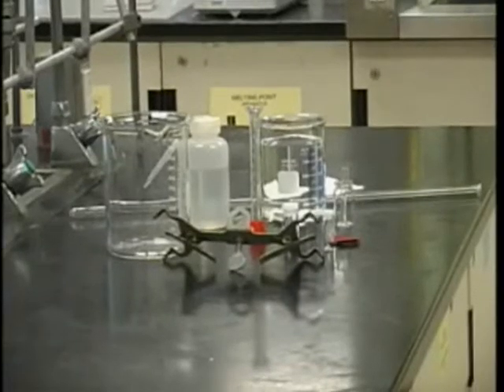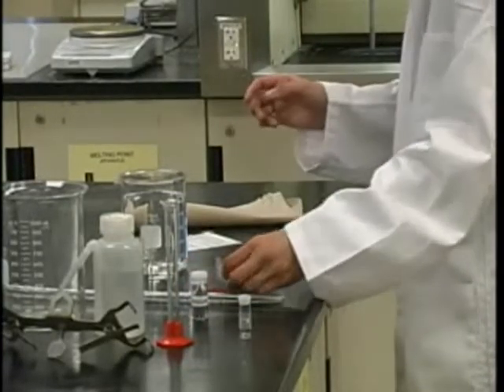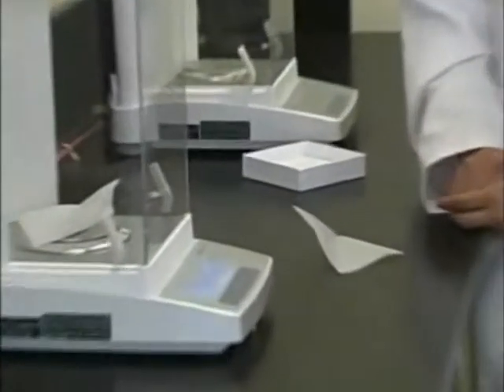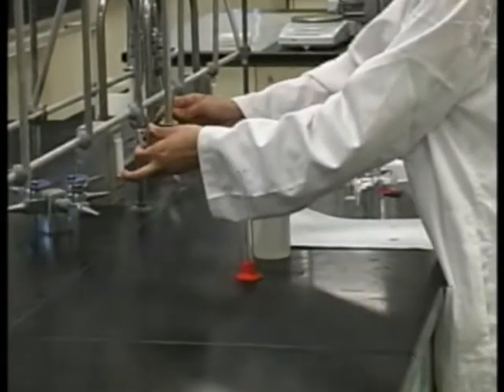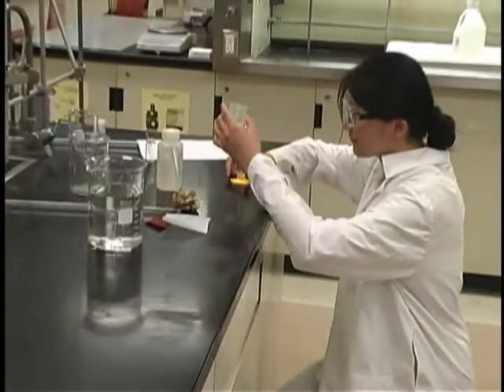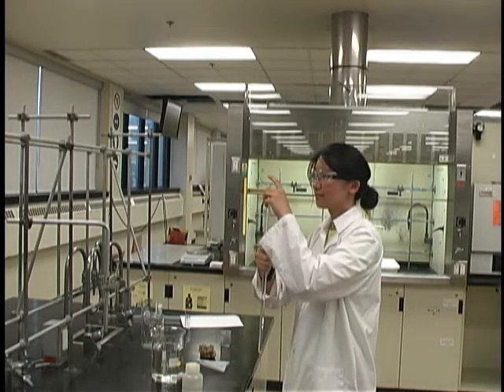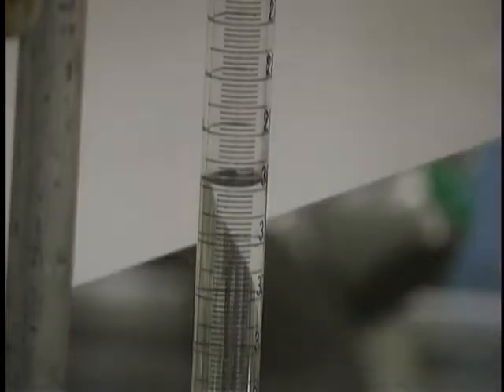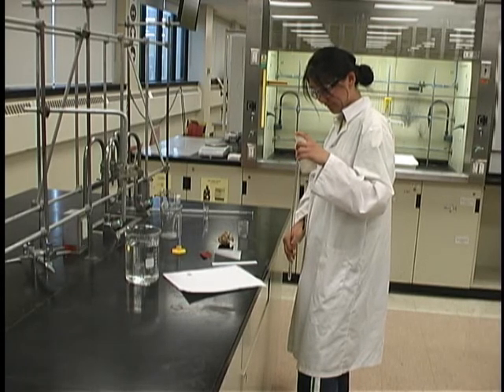Percent Composition of an Alloy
This video outlines the procedure that must be followed in Experiment 2 of the laboratory portion of CHM 1301/1311.  Safety in the lab is emphasized and the techniques to successfully complete the experiment are demonstrated.  The purpose of the lab is to find the percent purity of a pure metal and the percent composition of an alloy sample.